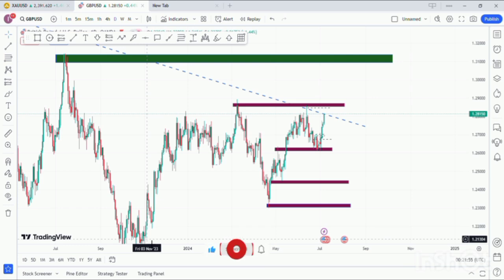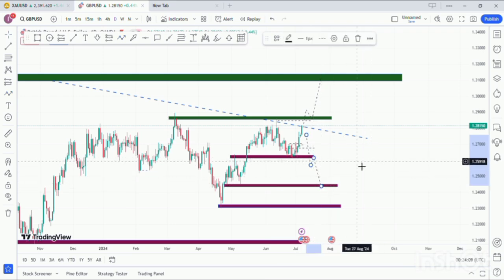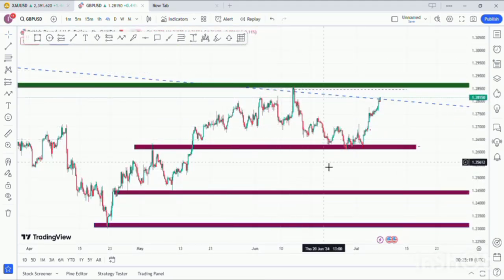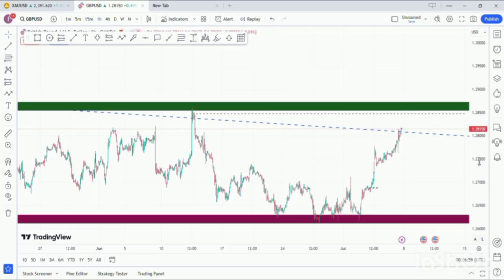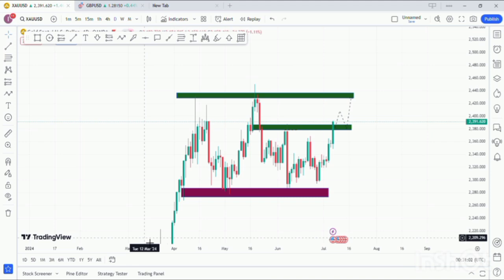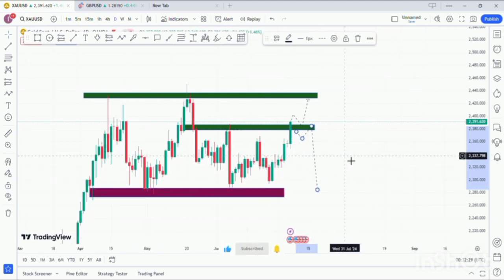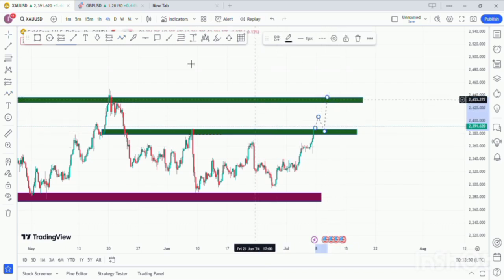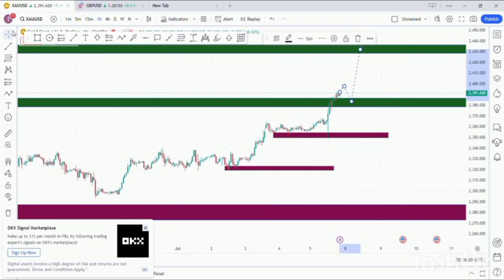Make millions trading Forex